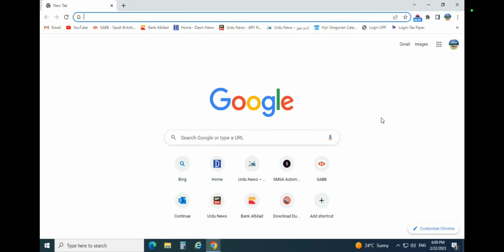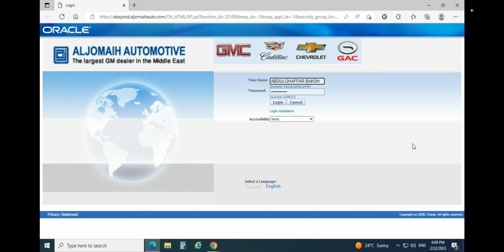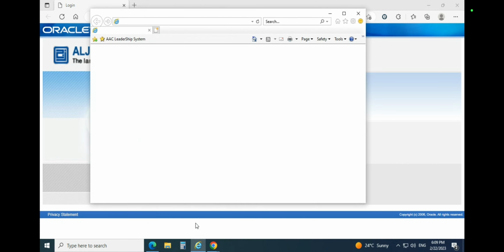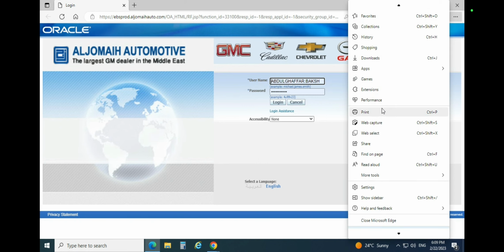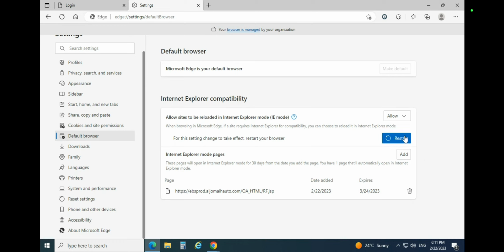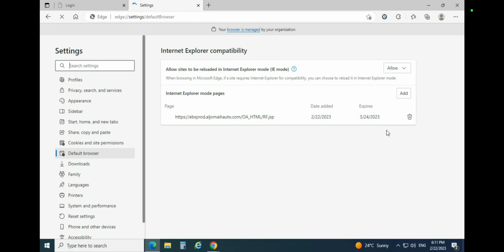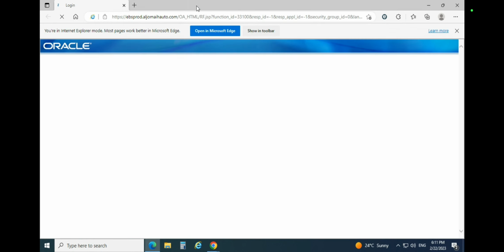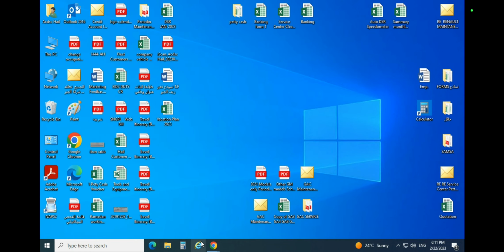Internet explorer open in edge, solution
Microsoft Explorer open in Microsoft Edge | Solution | How to Solve it | Learn with Ghaffar |

Stop Microsoft Edge Taking over Internet Explorer.
How to Stop Microsoft Edge Opening of Internet explorer always.
Enable Explorer in Edge.
How to Stop automatic redirection from IE to MS Edge.
Disable redirection to Microsoft edge and enable explorer mode.
Change Microsoft edge to internet explorer.